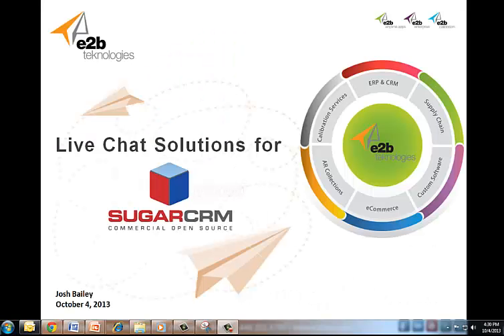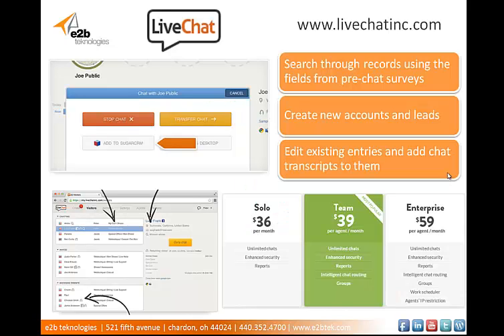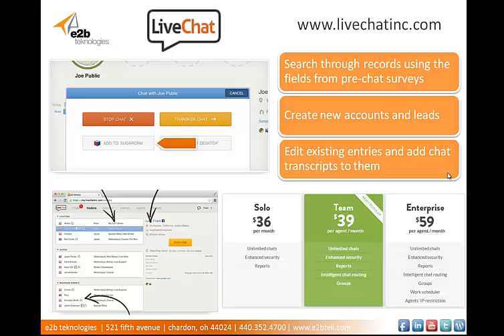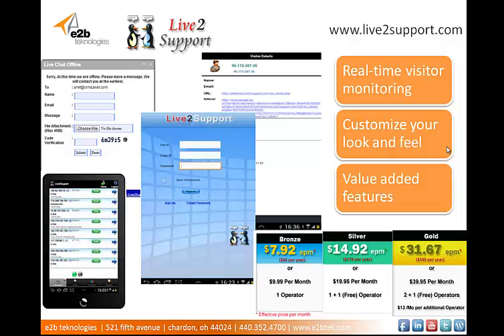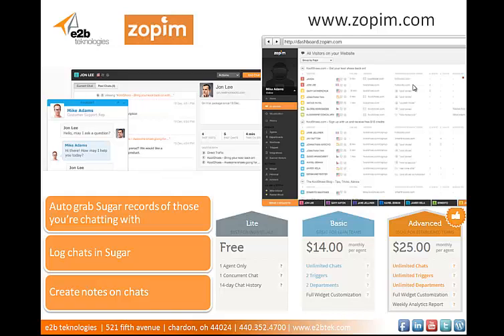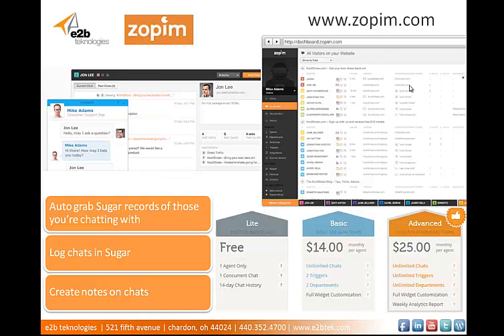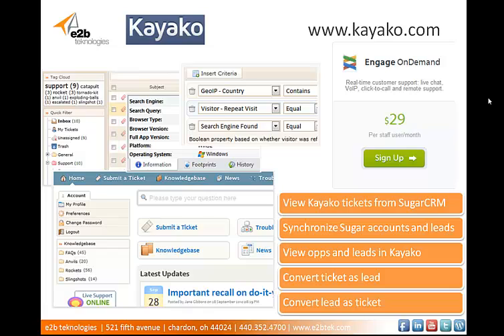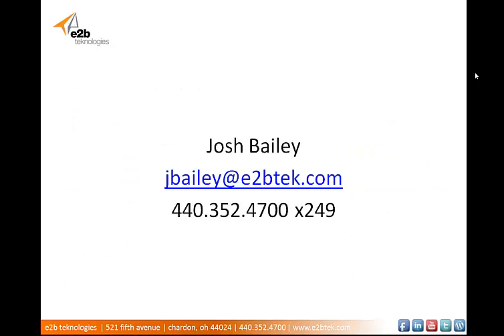Live Chat Options for SugarCRM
The video will cover some of the most popular live chat solutions for SugarCRM.